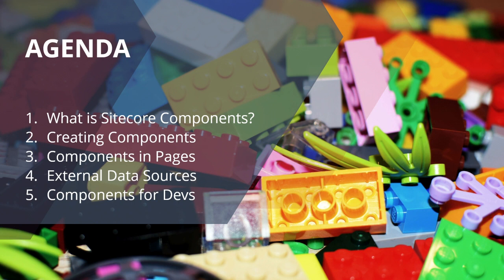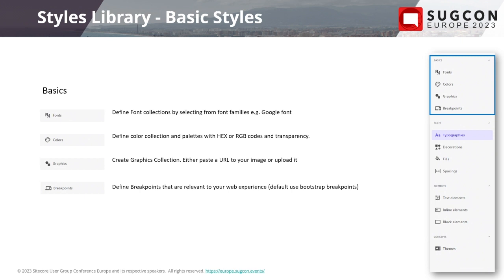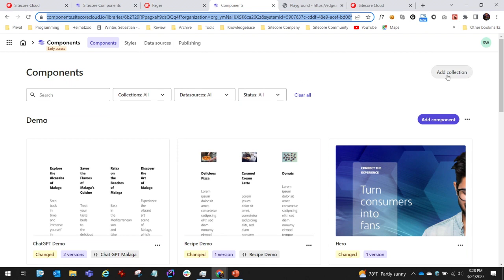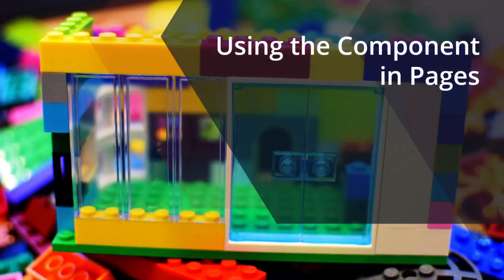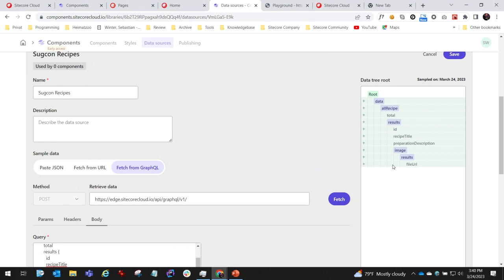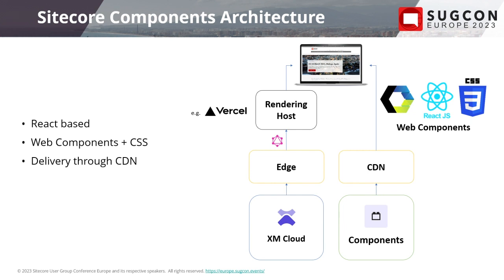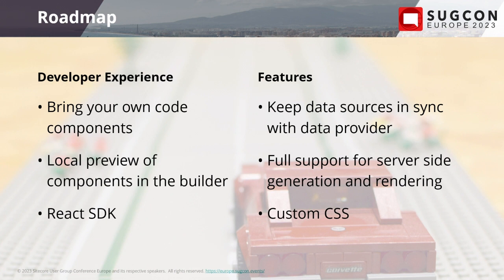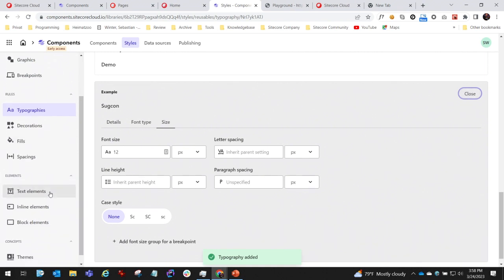Sitecore Components in Action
XM Cloud is the new flagship SaaS Content Management platform that provides a lot of enterprise features enabling Marketers to deliver great web experiences. One of these great features is Sitecore Components. It allows business users to create Components in a no Code way. I would like to showcase how to utilize content from Content Hub ONE in XM Cloud using Sitecore Components and Sitecore Pages.